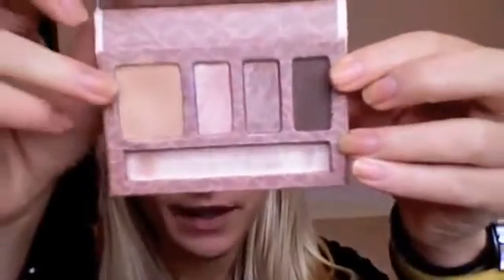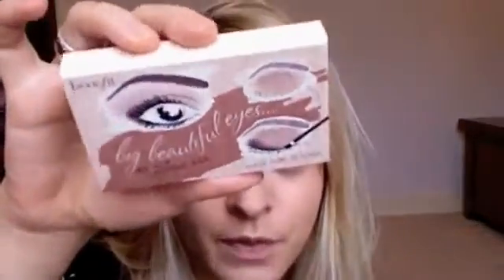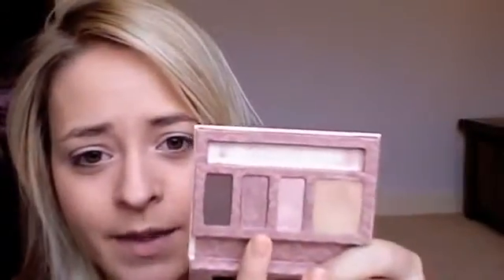5 Minute Everyday Makeup Tutorial